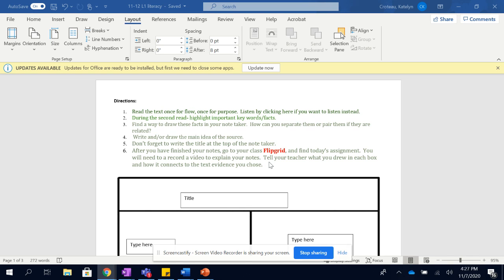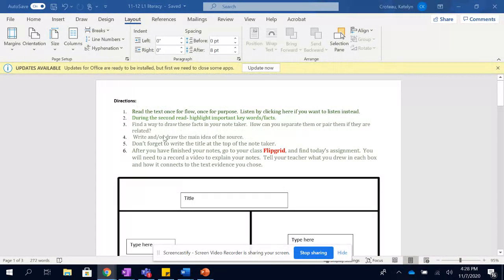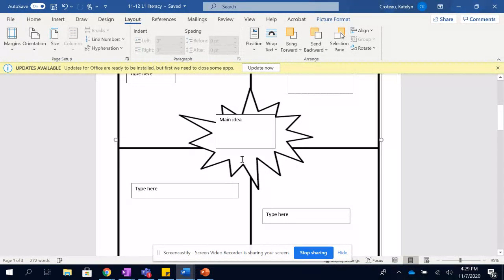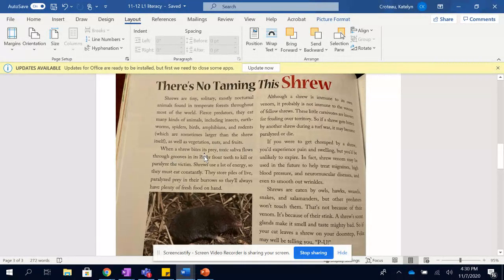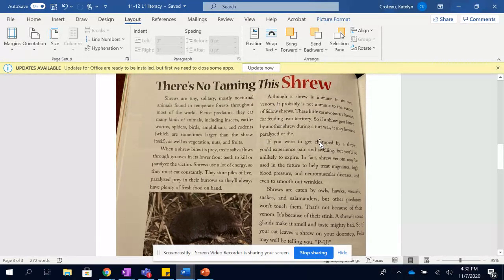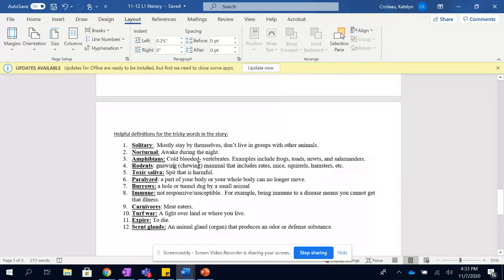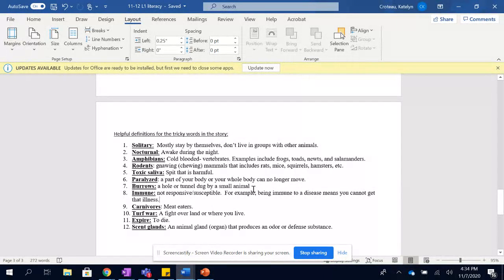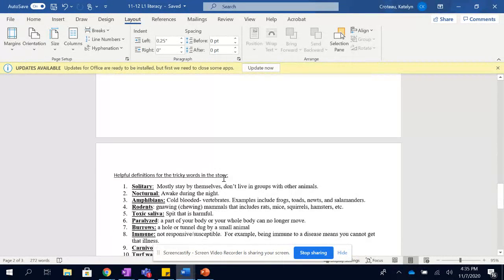11-12 L1 literacy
Use this to help you!